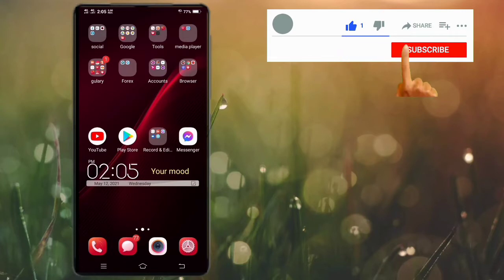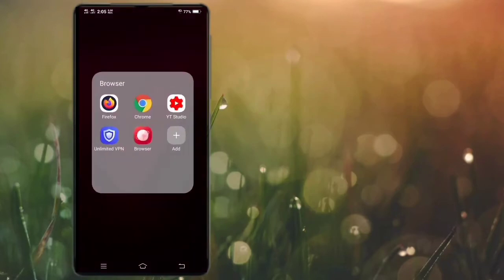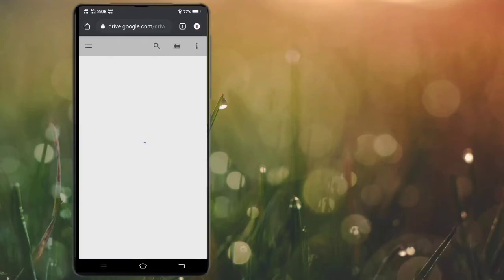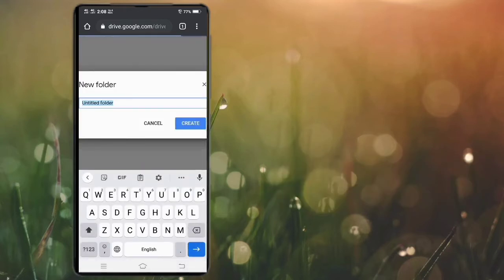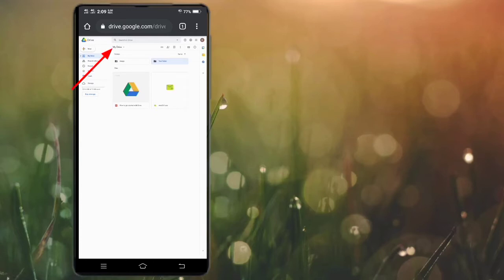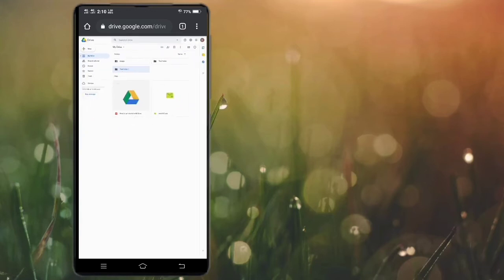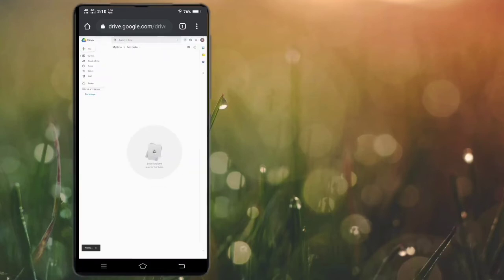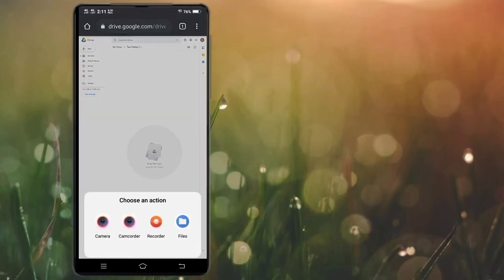how create a folder and upload file on google drive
This video I will show you how to create folder and upload file on google drive with your Android phone.